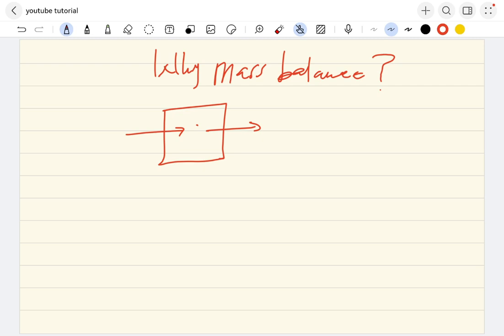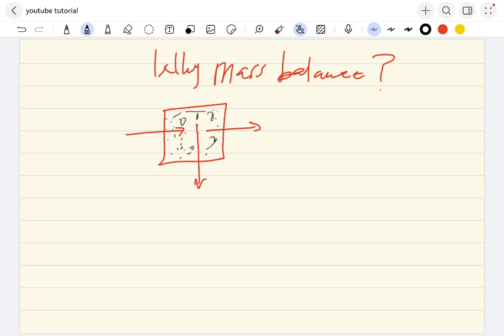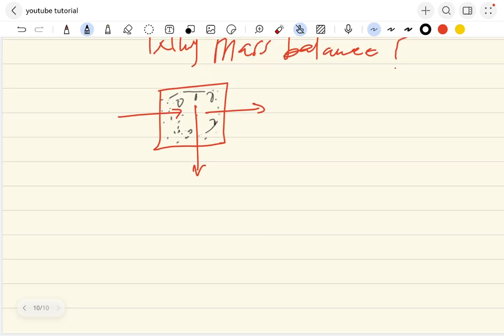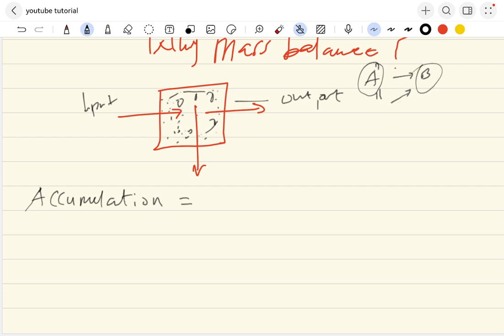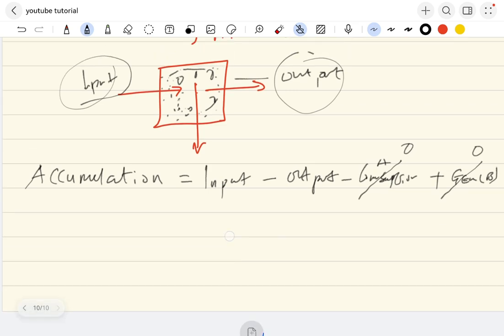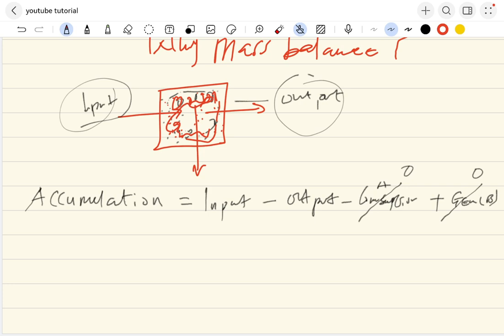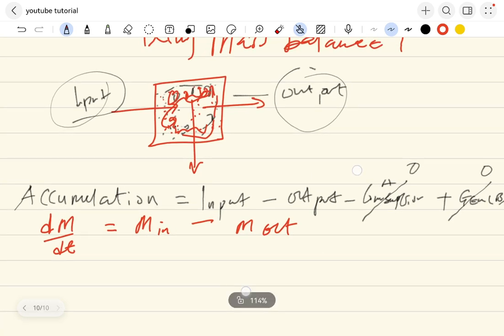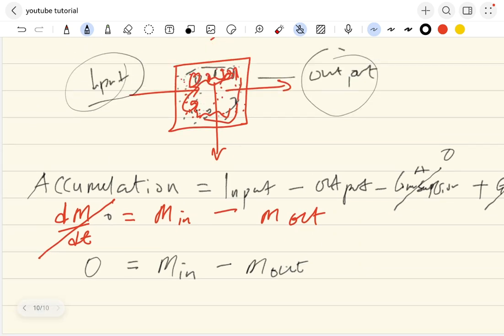Why Mass balance in Chemical Engineering ?????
This Videos help you understand why Mass balance is very important in chemical engineering and how it is applied.